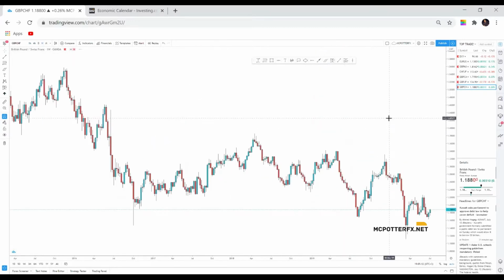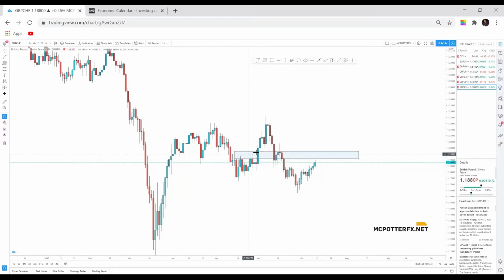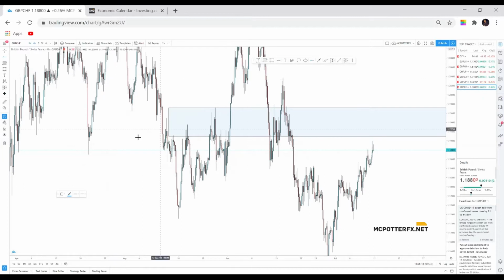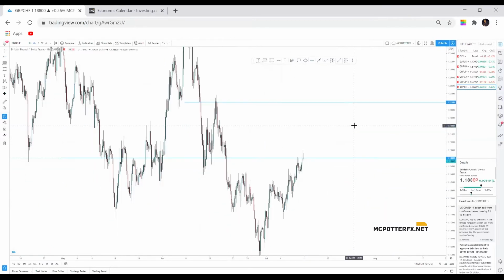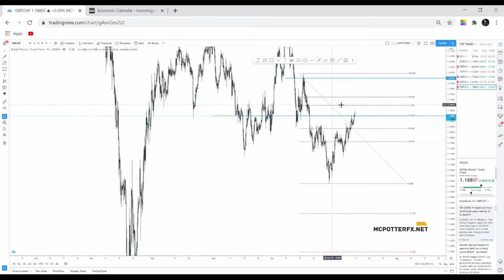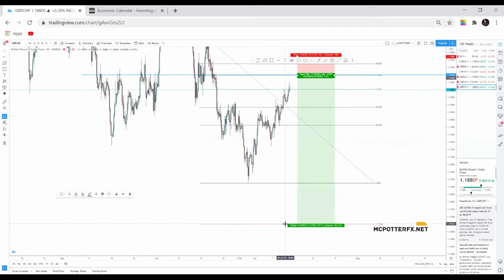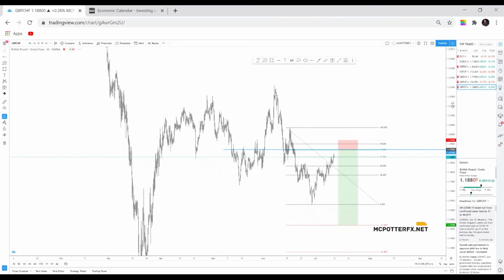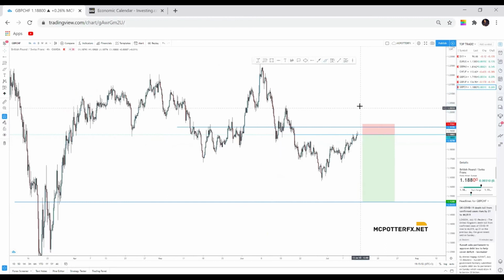TRADE OF THE WEEK EP1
On this brand new series you will get a chance to get an insight on one of my top trade setup and watchlist giving you a chance to tailor your own watch list and have a top trade as well.